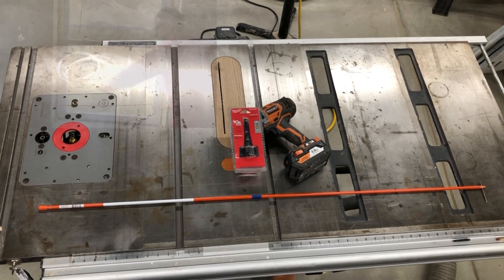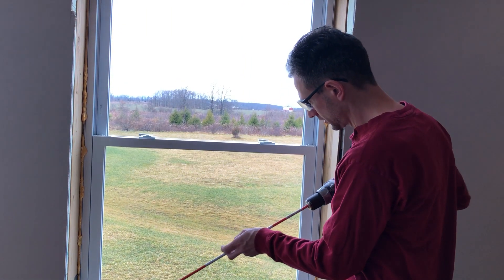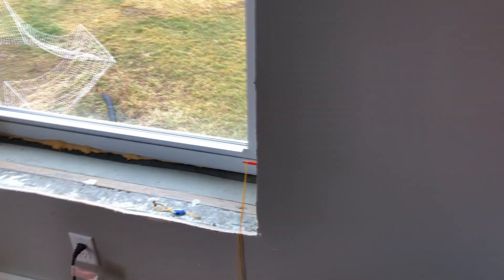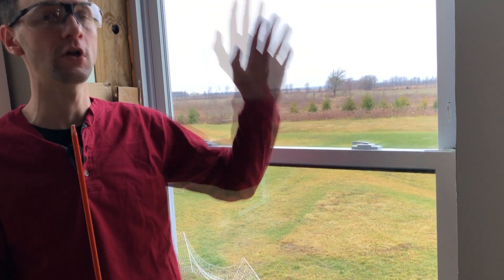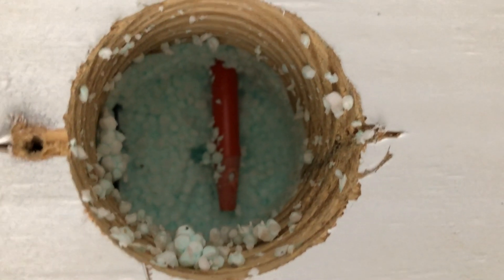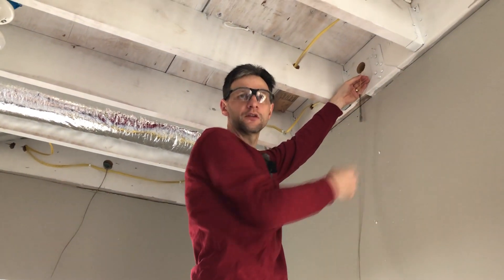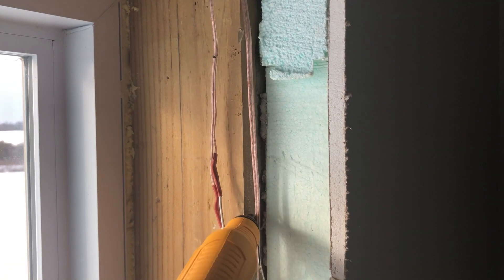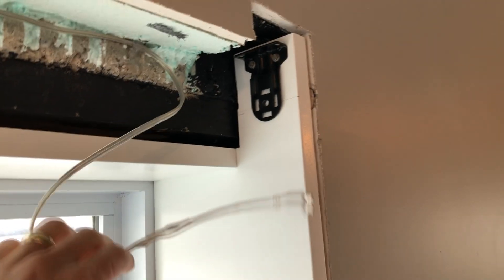Prewire For Motorized Solar Shades Installation in ICF Walls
This is a simple trick to run a low voltage pre-wire for a motorized solar shades installation in ICF walls.  I didn't originally plan to install power smart blinds when I built the house.  Because I have ICF (Insulated Concrete Form) construction, I was able to drill through the foam after the fact and still keep all the wiring hidden.

Resource Links:
Driveway marker pole
2" Selfeed Bit
Ridgid Drill Kit

Time Stamps:
00:00 Intro
02:08 Horizontal Driveway Marker Drill
04:22 Rim Joist Drill
05:10 Vertical Driveway Marker Drill
06:40 Pulling Wire
07:28 Soldering Connections